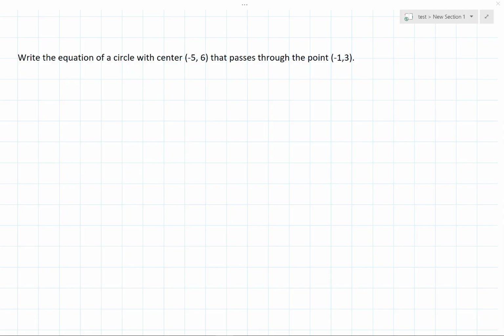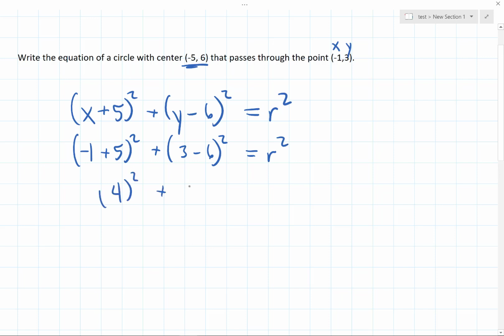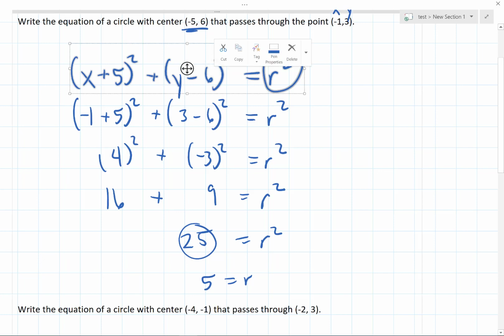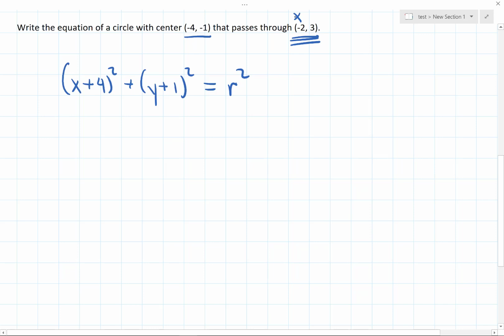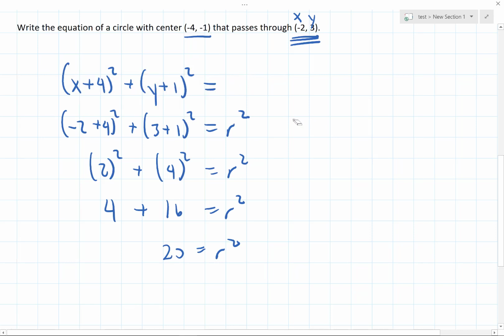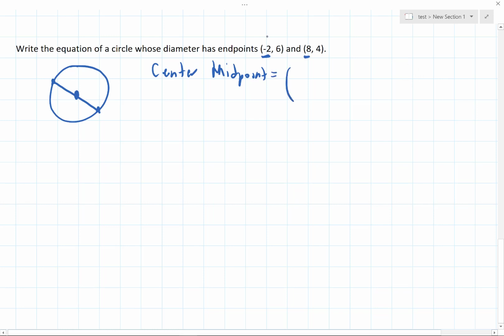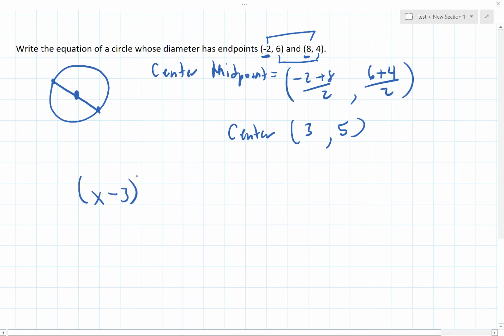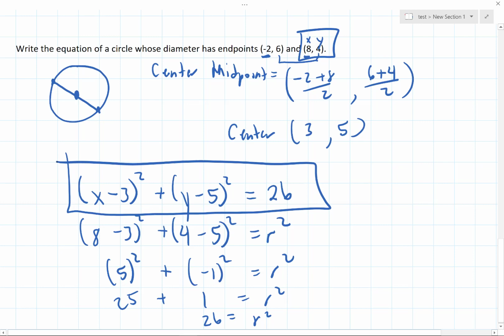Circles writing equations of circles given center and a point or given two points